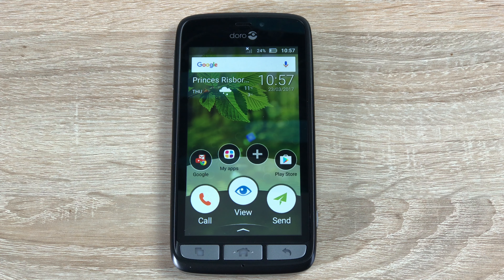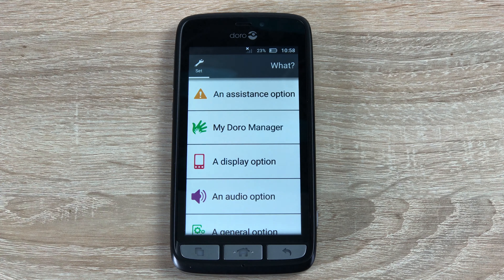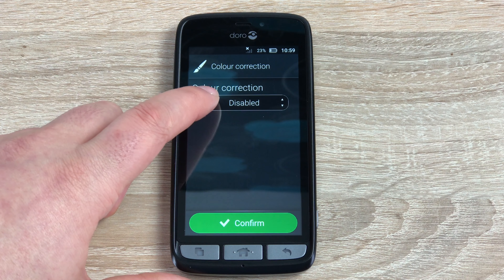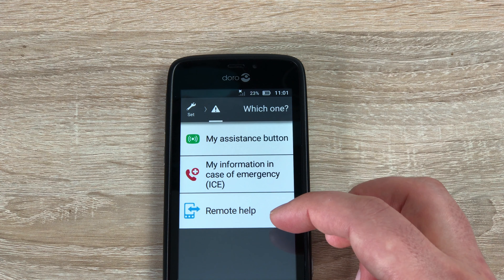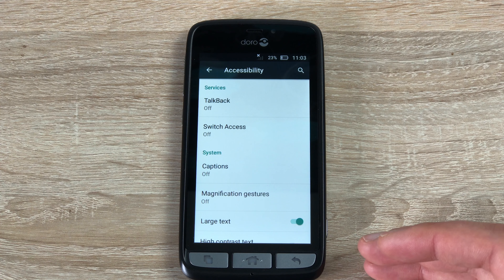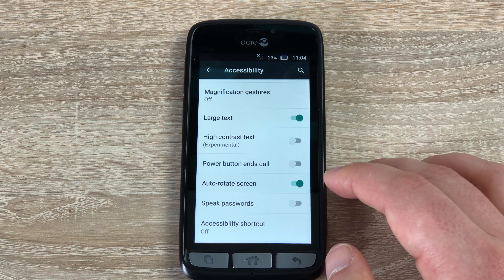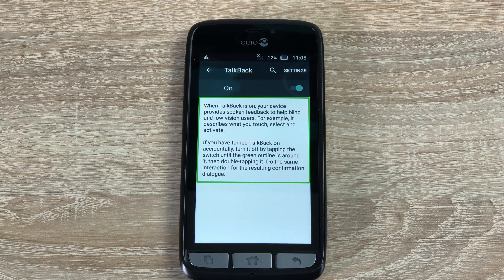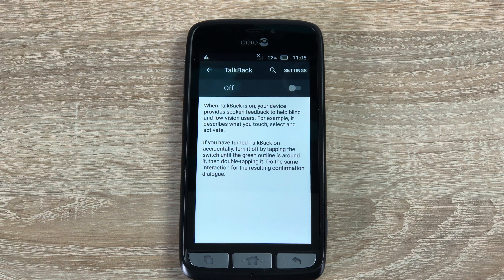Doro 8030 Accessibility Settings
In this video i go through and demo how to change and adjust accessibility settings to suit your self and make Doro 8030 the easiest smartphone to use on the market to date.